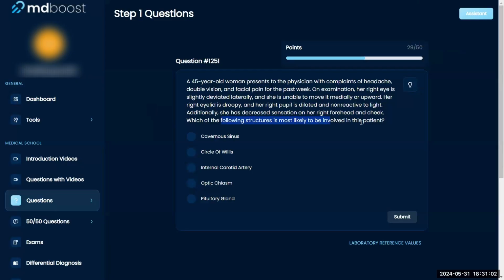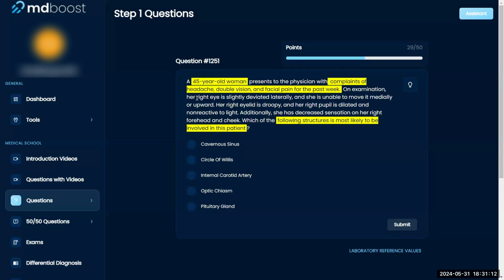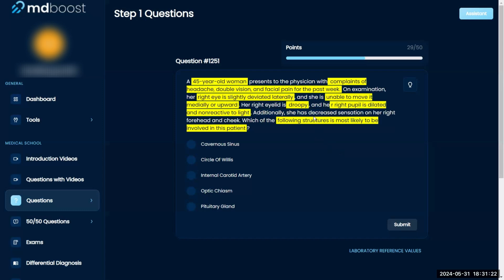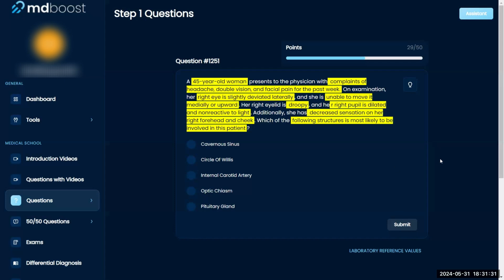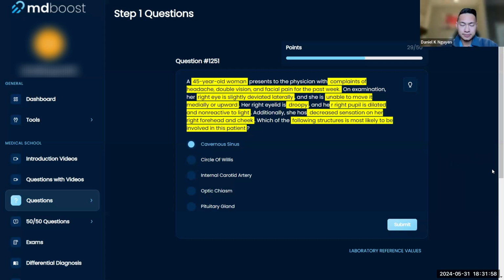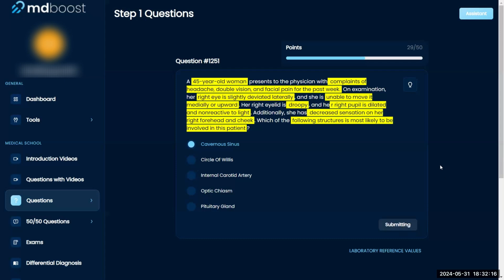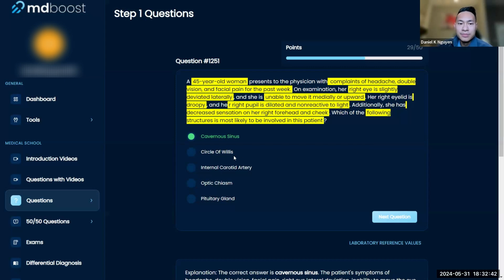USMLE Step 1: Neurology Question 1251 Walkthrough